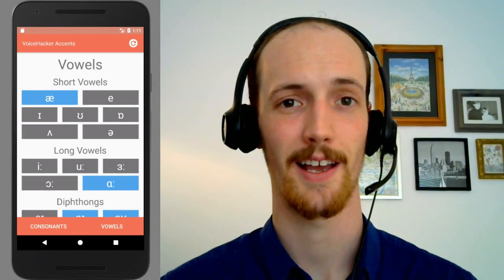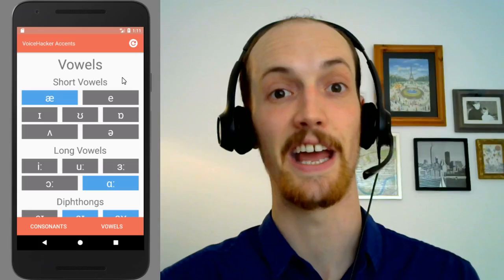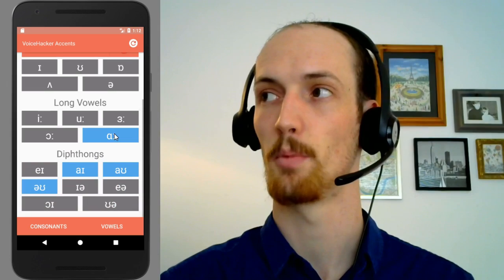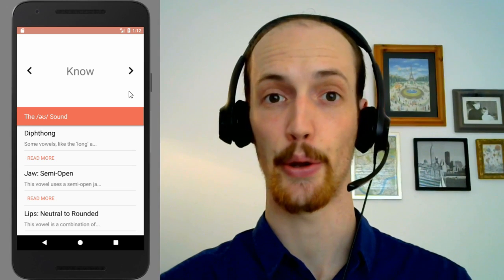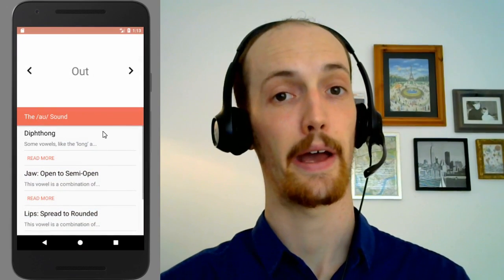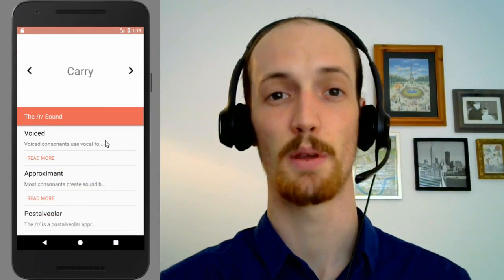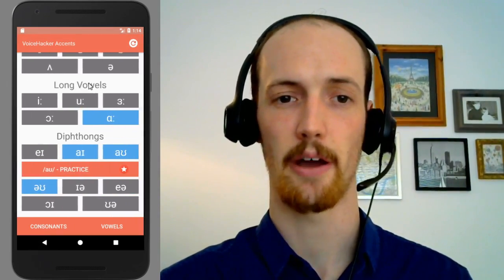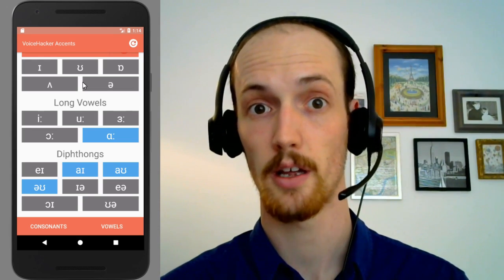How To Do A Posh British Accent (with our FREE APP)